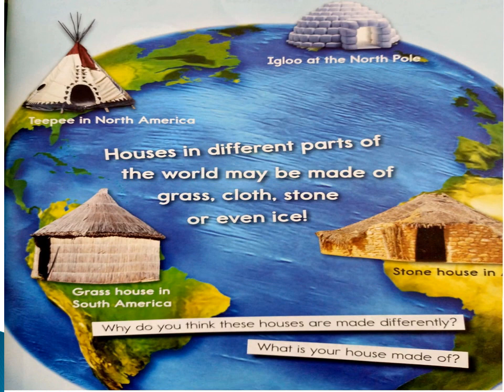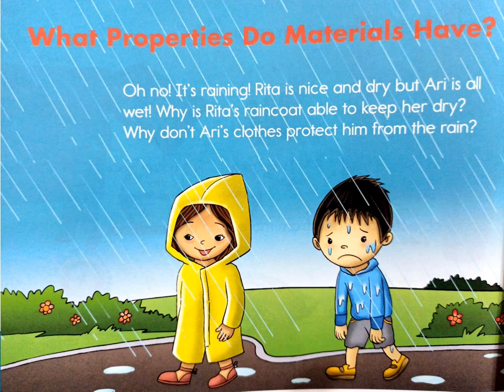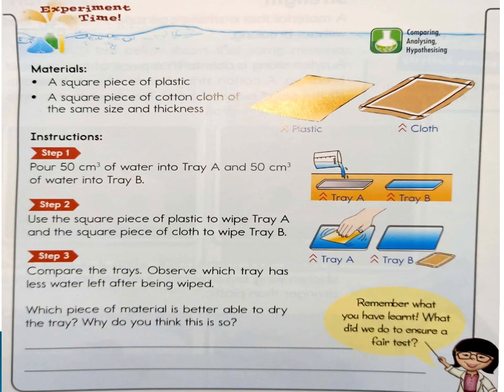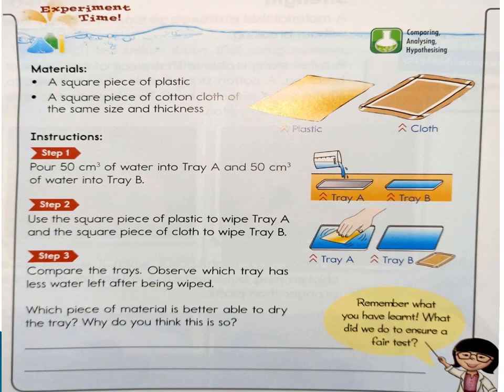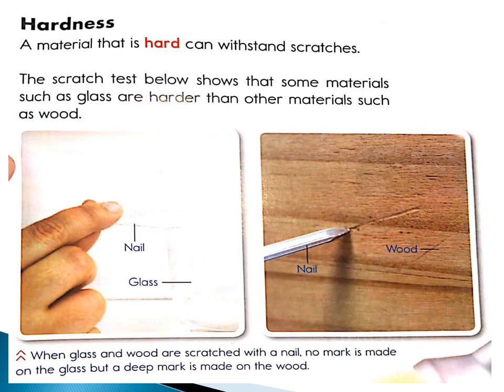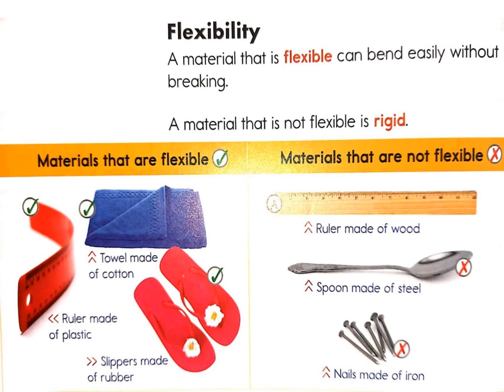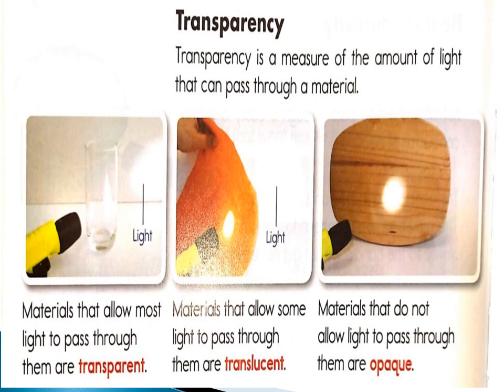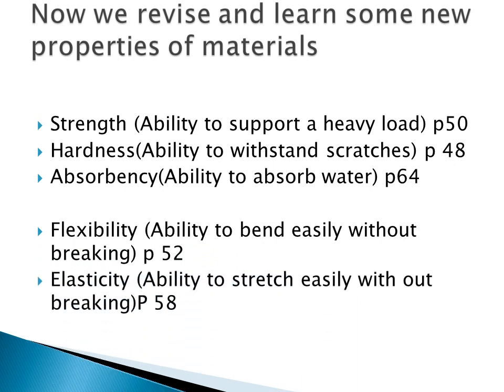Materials properties year 3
Material properties for year 3
Description for some properties of materials